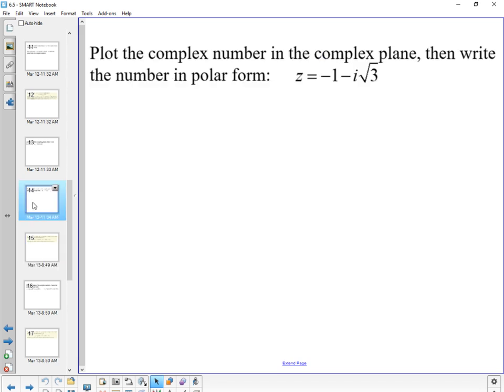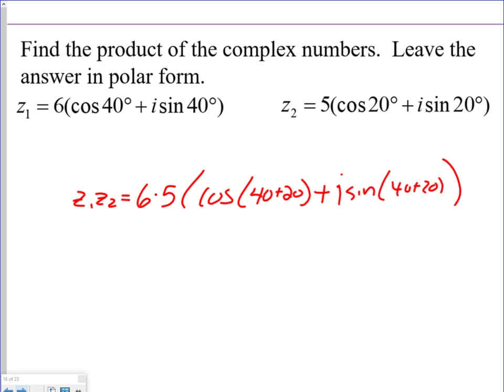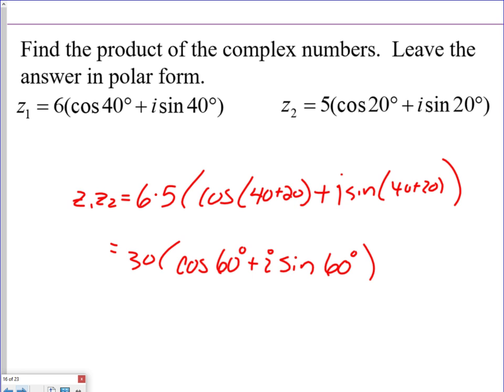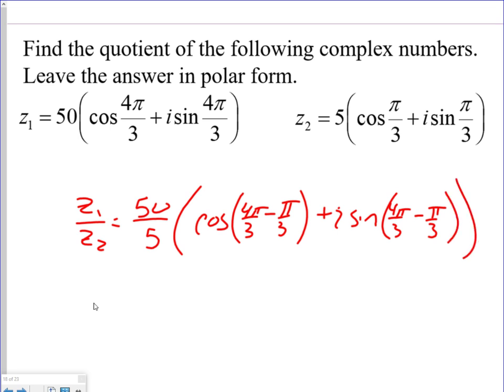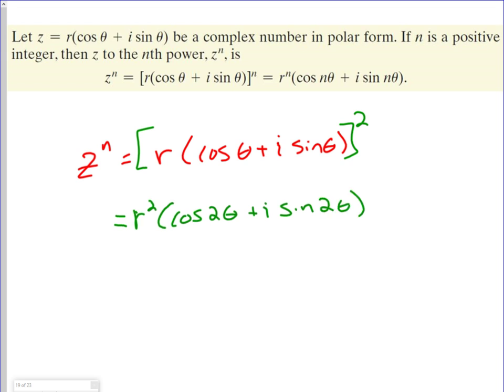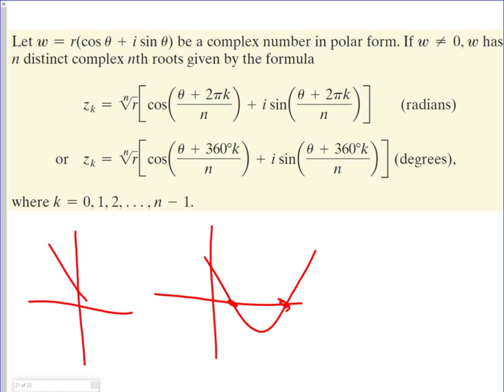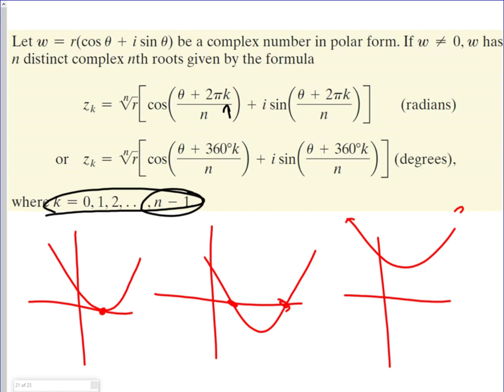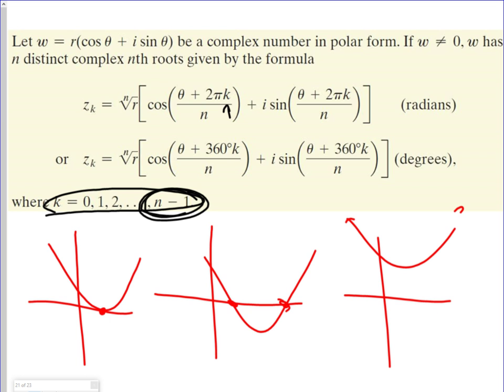3/14/19 6.5 part b complex numbers in polar form